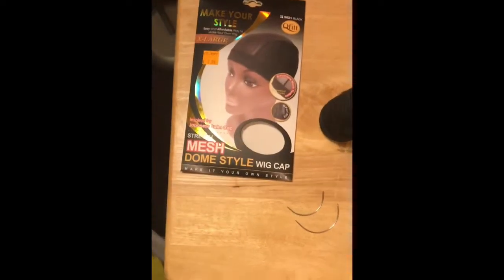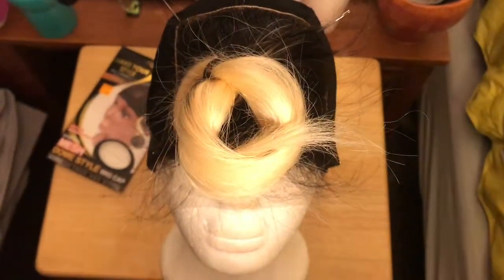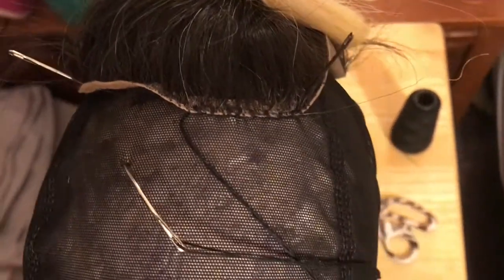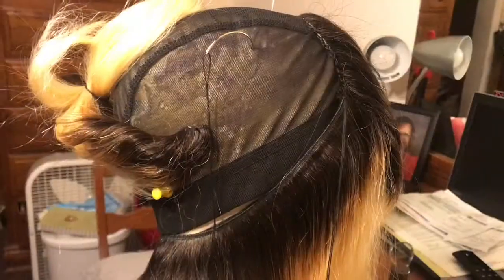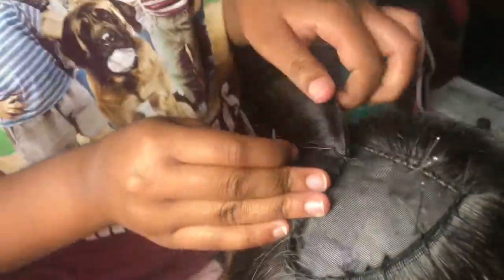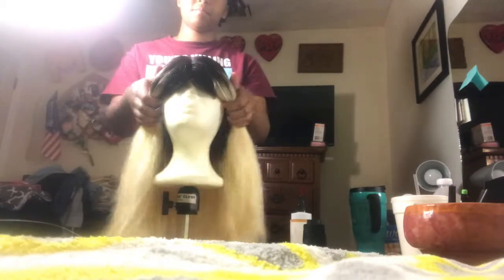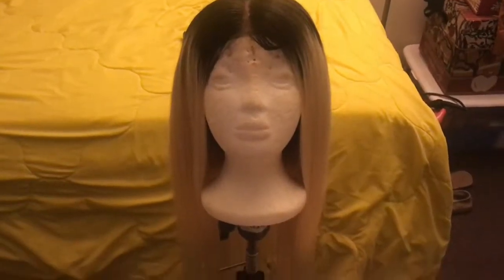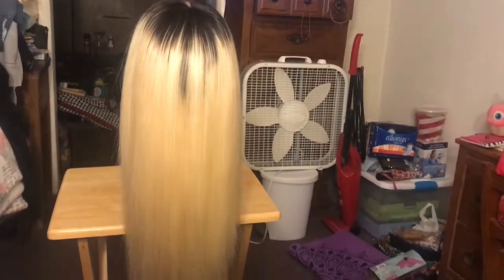How To Make A Closure Wig For Beginners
Materials Needed
Wig Cap
Needles
Thread
Paddle Brush
Comb
Water bottle
Tweezers
T-pins
Mannequin Head
Mannequin Stand